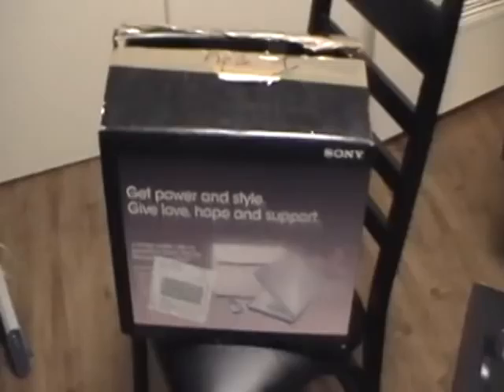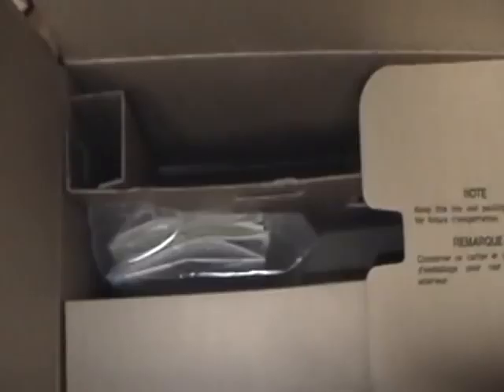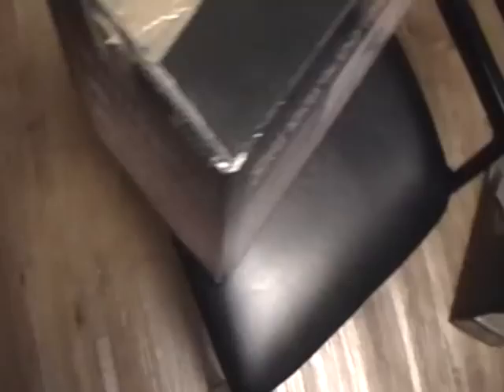Laptop Box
I am showing how our laptop was stolen by CHRIST SCHWIEBERDINGEN in Germany when we moved from Stuttgart to Okinawa. This video was shot to use to show the transportation office what happened.